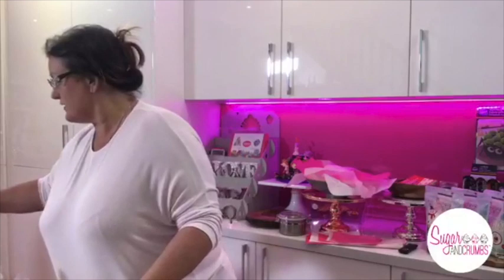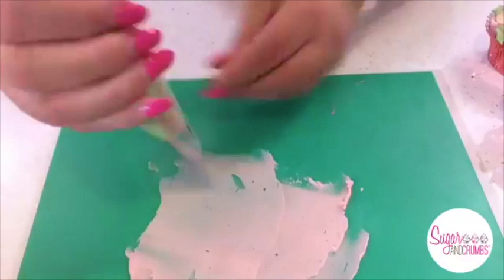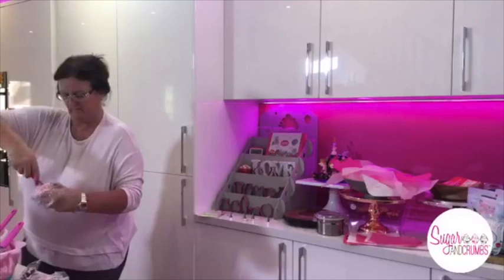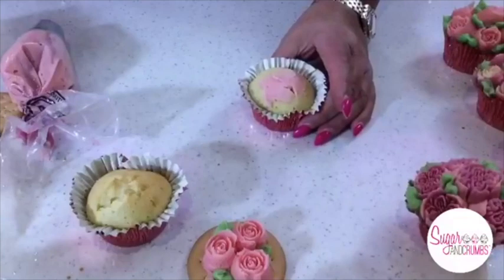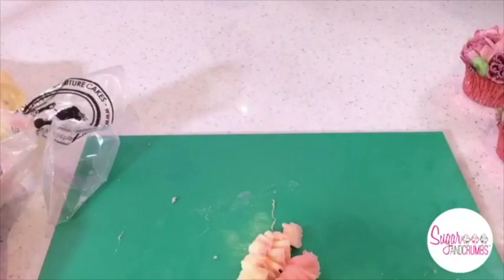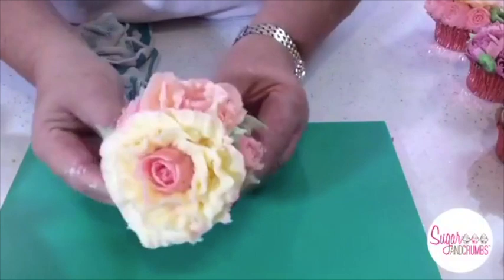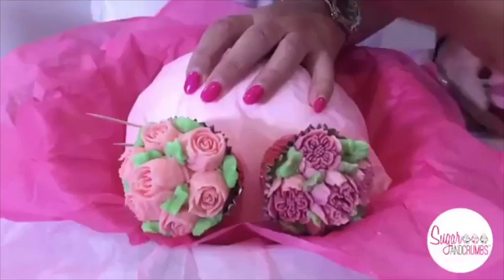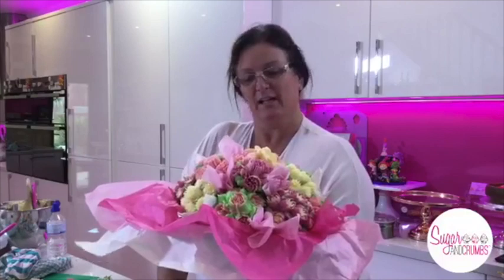Carol McFarland - Bowl of Cupcakes using Nifty Nozzles - Facebook Live 13/09/18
Carol is making a Bouquet Bowl using our Nifty Nozzles 😍